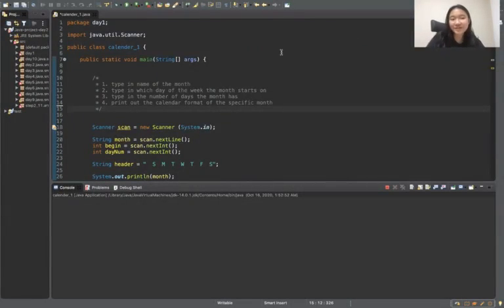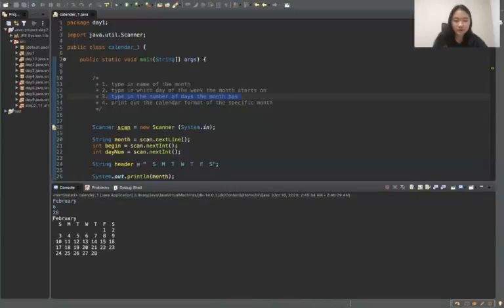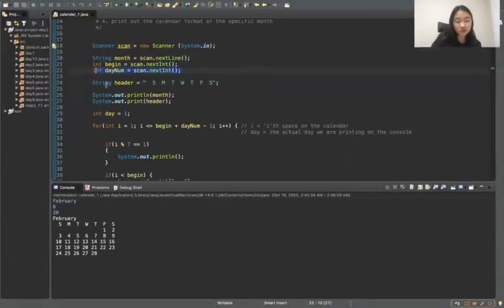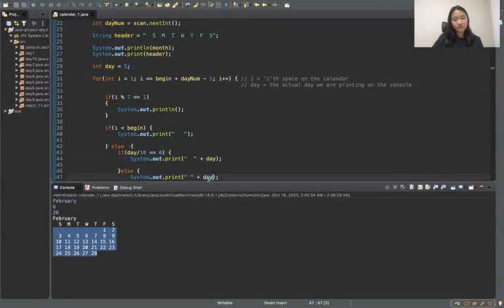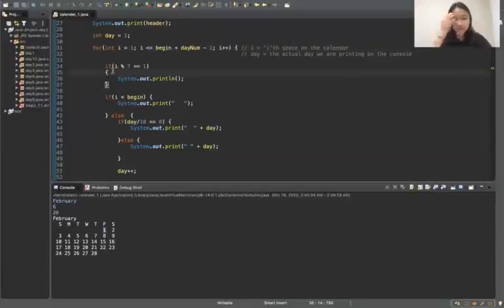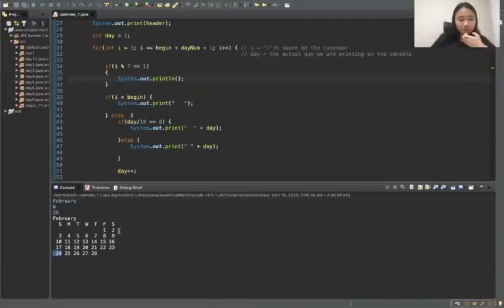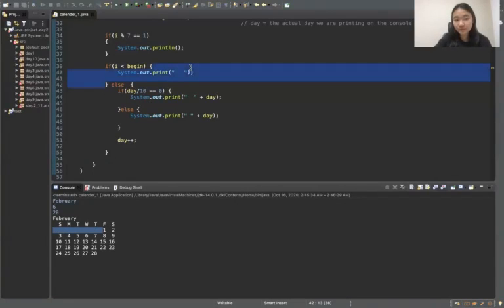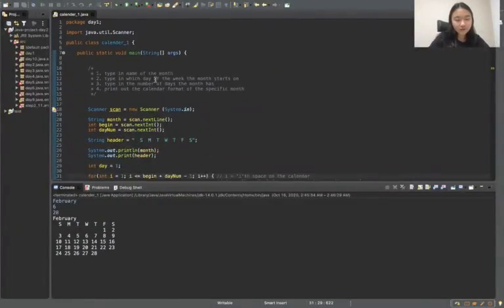Printing a Monthly Calendar | java